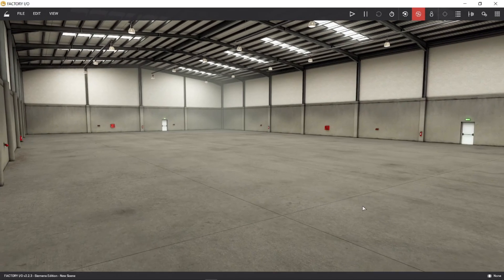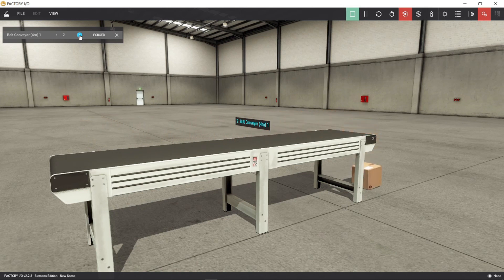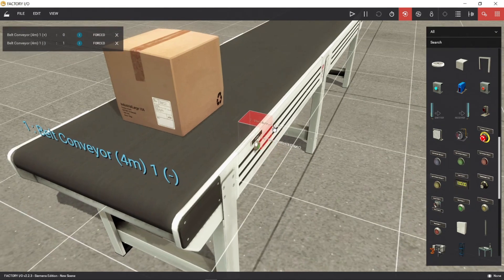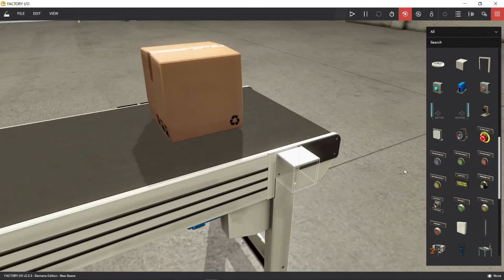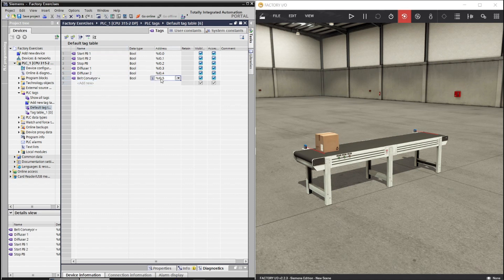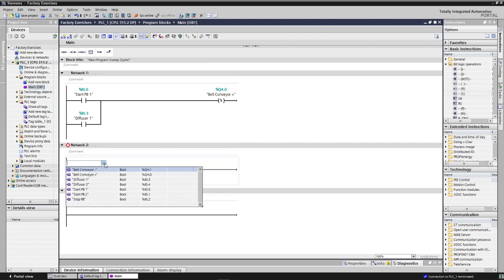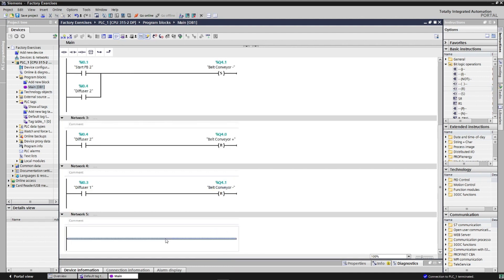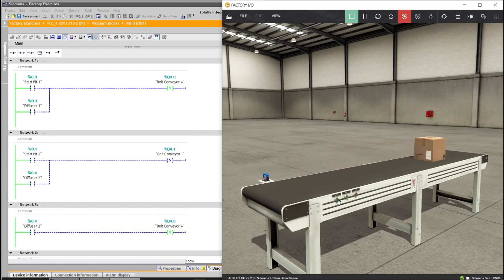HOW TO MAKE A PLC PROGRAM FOR SINGLE CONVEYOR IN FORWARD REVERSE MOVEMENT.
We will make a PLC program for a single conveyor to make it in two directional movement. every time the load reach a sensor it will change direction movement.